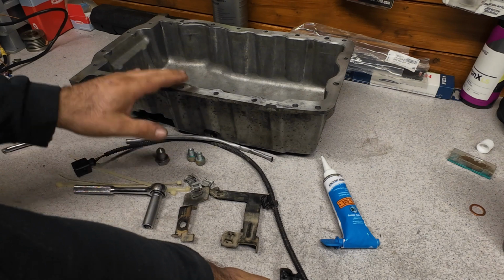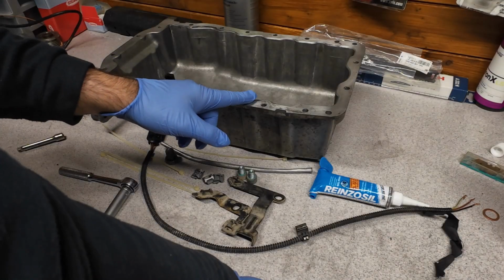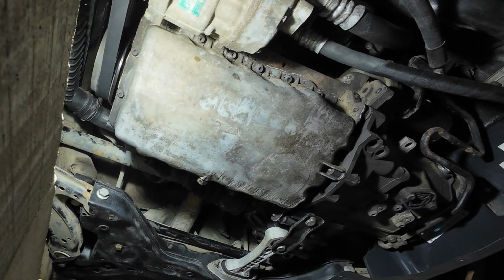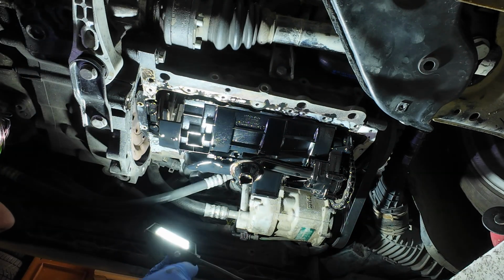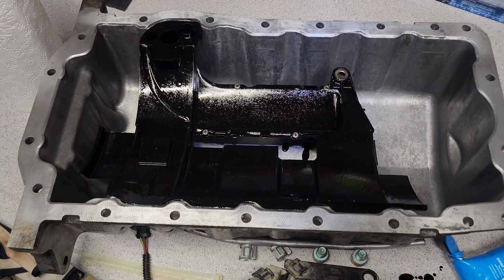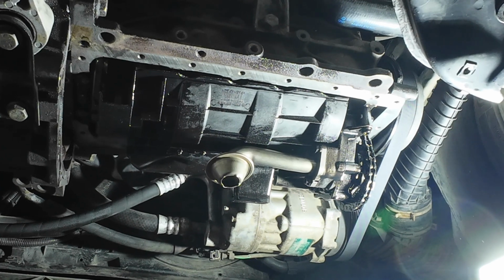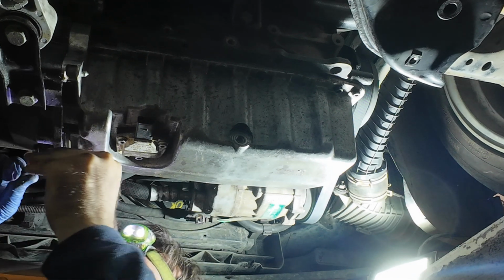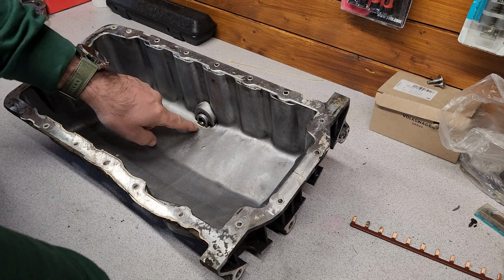I retrofitted the oil level and temperature sensor on my Golf MK4 ALH TDI engine - Part 1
This is the mechanical part of the retrofit, part 2 follows for electrical and coding of the cluster for fixed or flexible intervals with oil level sensor.
This is applicable to other TDI engines too and also Passat, Jetta, Bora, Octavia and also petrol engines like the 1.8t,AJM, ASV, ASZ, AGU. AGR, AUM. AUQ. etc
PN:
Sensor: 1J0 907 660 B
Screws: N 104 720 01
Oil pan: 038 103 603 N
bracket LOWER: 06A 971 845 AB
Bracket UPPER: 06A 971 812 R
3 PIN plug: 1J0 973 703 (without pins or wire)
3 x repair wire:  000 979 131

Wiring:
pin 1: fuse no 5 in the fusebox
pin 2: ground
pin 3: to instrument cluster pin 18 in the T32a connector(green)